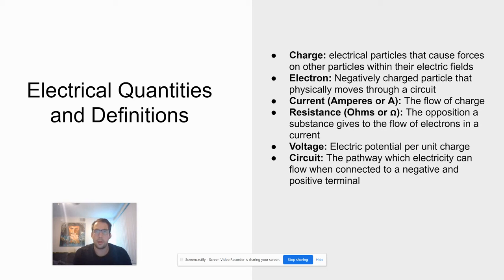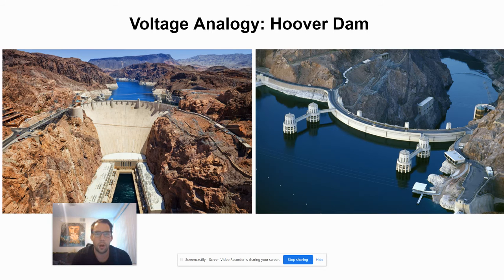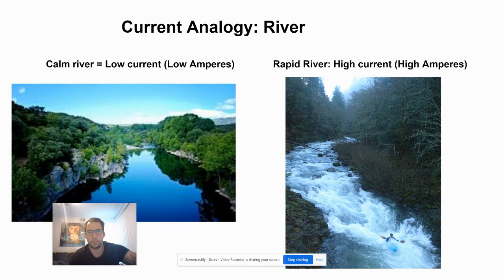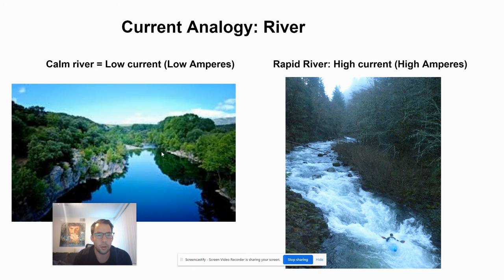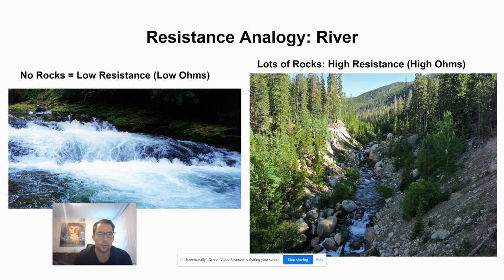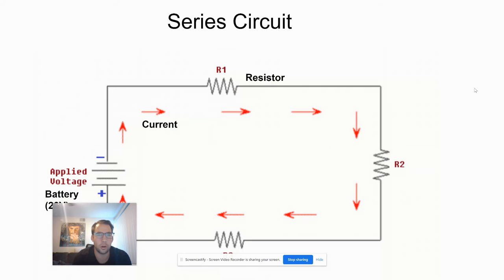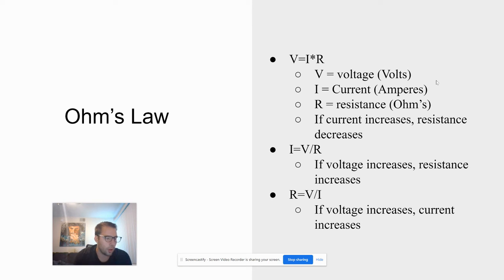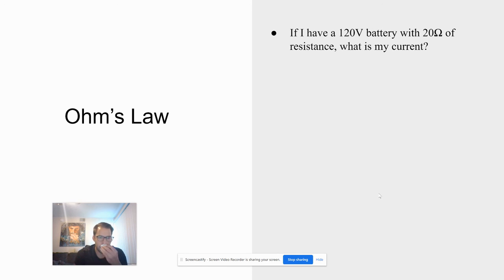Ohm's Law and Magnetism Part 1